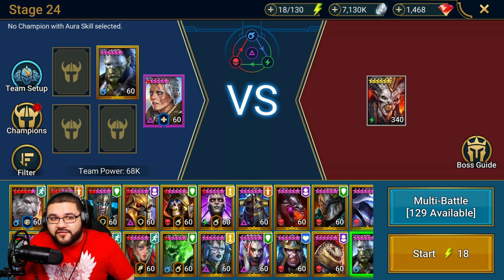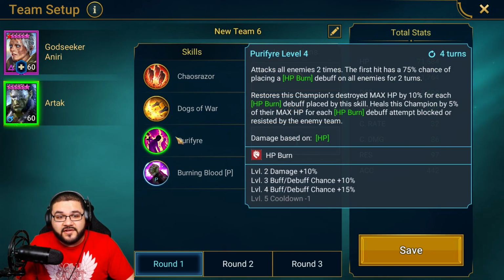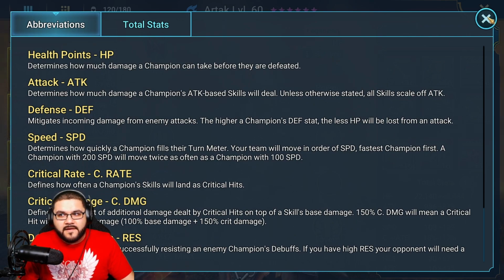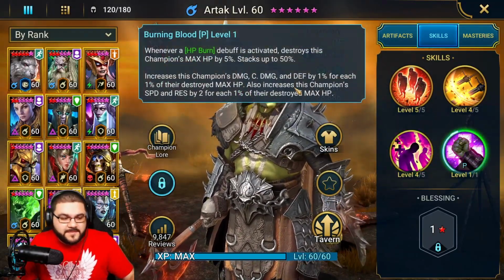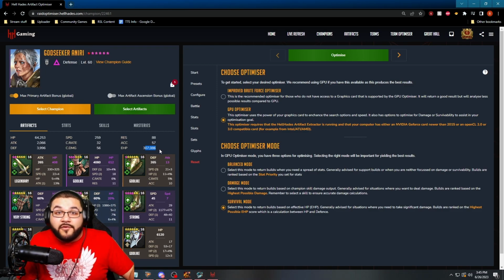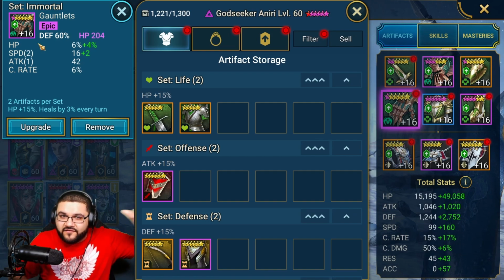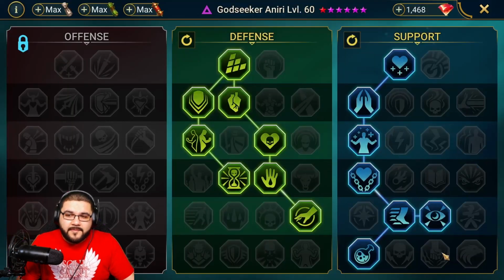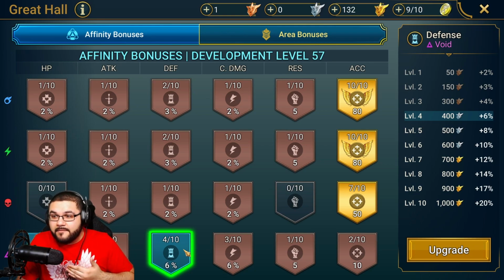The Journey To Sand Devil Stage 24!!! Artak/Aniri Duo | Raid: Shadow Legends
We break down not only what we got to work at stage 24 but also what we did to get there!!! Heres how you can use Artak in Sand Devil!
0:00 - 1:01 - Intro
1:02 - 3:18 - Set up and Explanation on how comp Works
3:19 - 7:38 - The Run
7:39 - 8:29 - Results
8:30 - 9:38 - Boss Stats/Requirements
9:39 - 19:08 - Artak Gear/Masteries/Experiences During Prog
19:09 - 30:18 - Aniri Gear/Masteries/Experiences During Prog
30:19 - 32:44 - Other Areas to getting Stats
32:45 -  - Outro